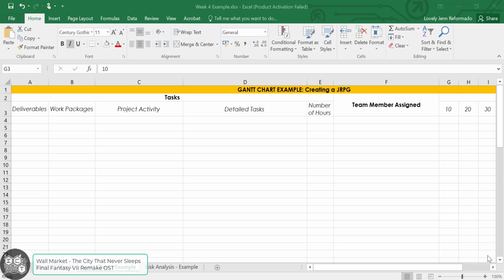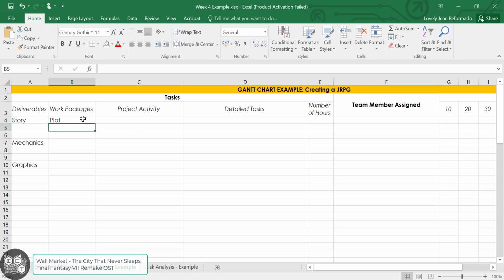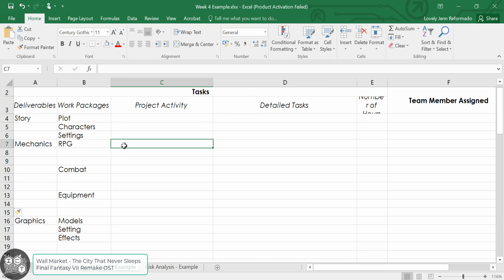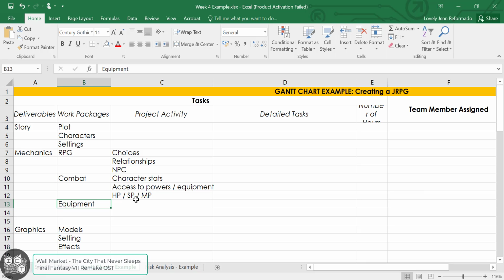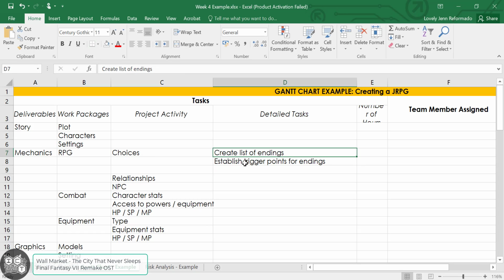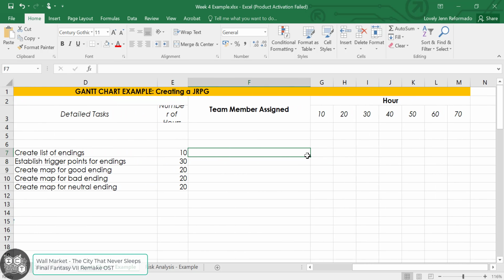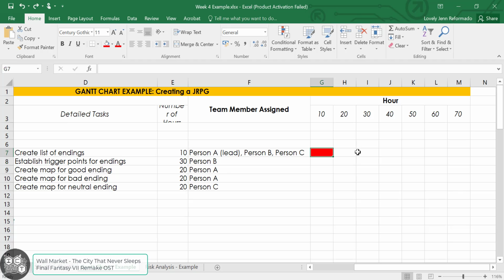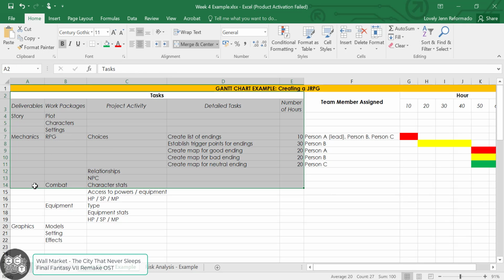Gantt Chart Example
This is a video showing on how to do a Gantt chart in the scenario of creating a JRPG. For the students of the University of the Cordilleras Senior High School - ICT Department.

Work Immersion - ICT Animation; Third Trimester, School Year 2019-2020. Video by Lovely Jenn Reformado.

Background music: Wall Market - The City that Never Sleeps (Final Fantasy VII Remake OST)